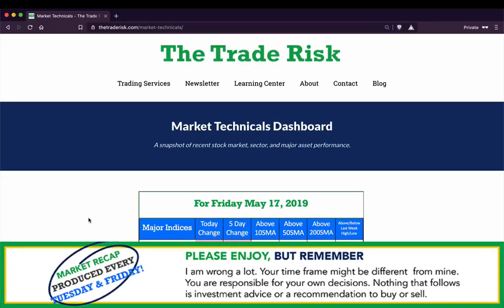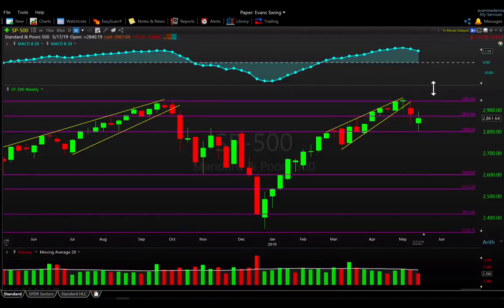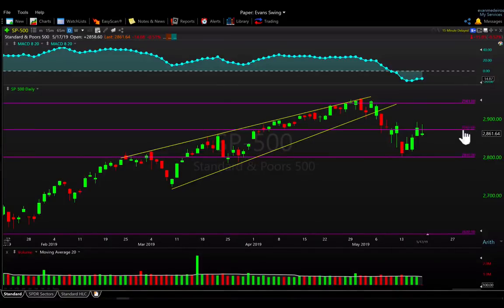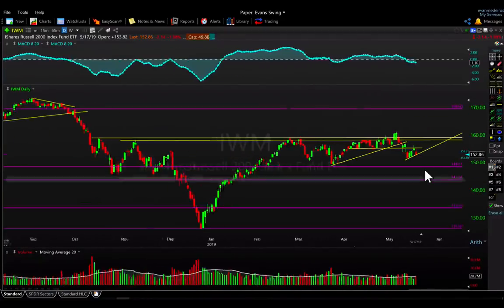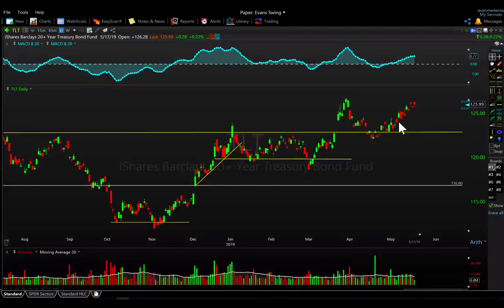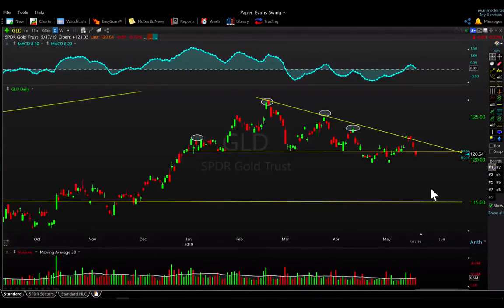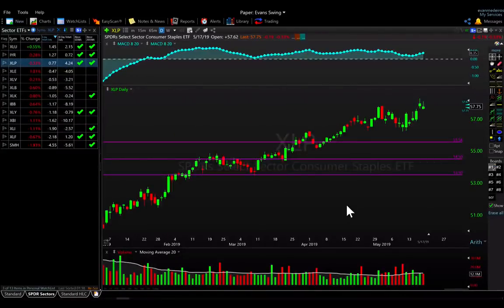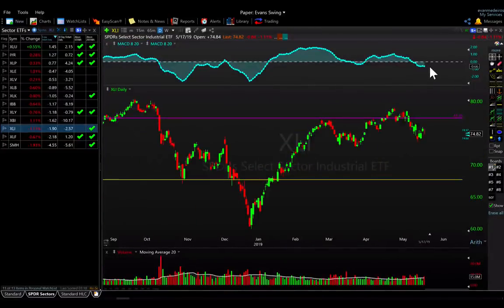Stock Market Price Action Recap 5-17-19 SPY IWM QQQ TLT USO GLD SLV SMH XLF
Stocks & ETFs featured in this video: SPY IWM QQQ VIX TLT USO UNG GLD SLV XLU IYR XLP SMH XLF XLI

This video is intended for informational and educational purposes only and does not constitute investment advice. The Trade Risk LLC is not an investment advisory service, registered financial advisor, or registered broker-dealer. The risk of trading in securities markets can be substantial.  You are responsible for your own financial decisions. applies to the video.